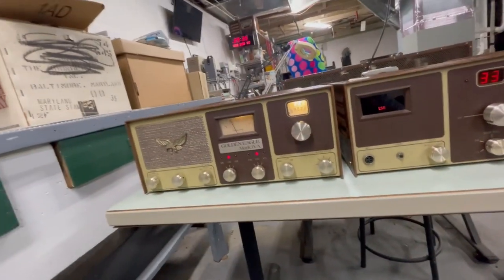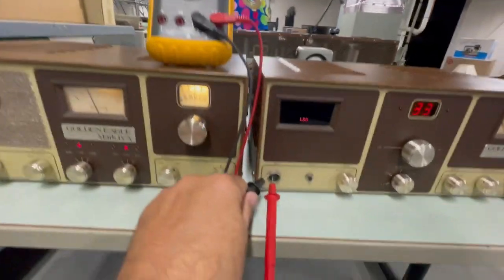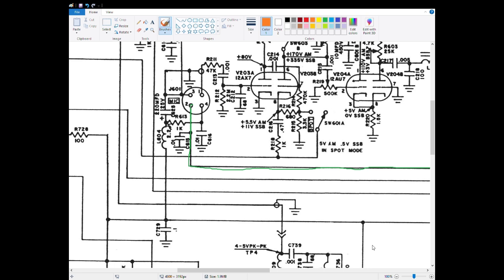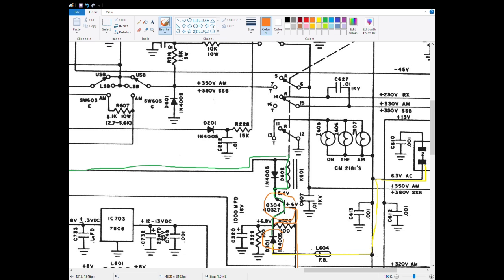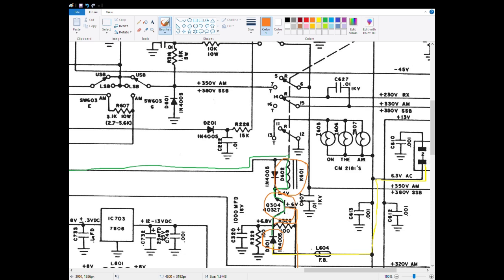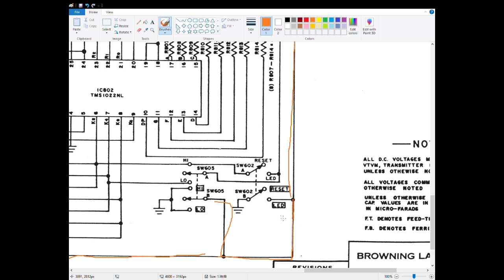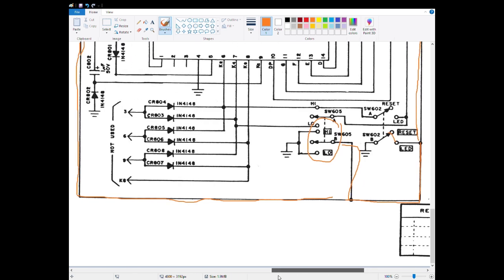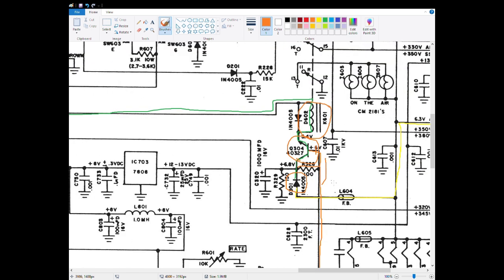Browning Golden Eagle No Transmit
I finally find somebody that will talk to me and what happens?  The Mark 4A stops transmitting.  Well, let's dig in!